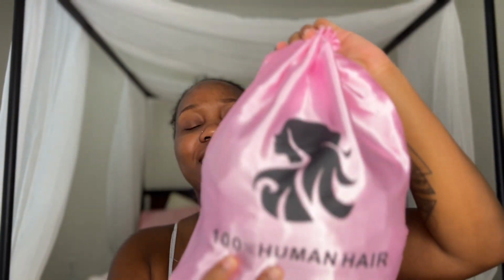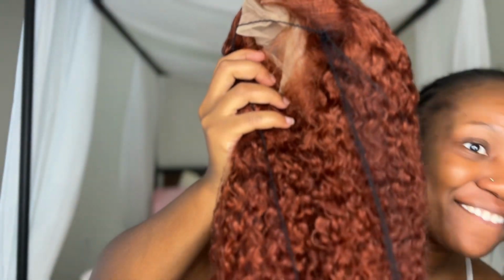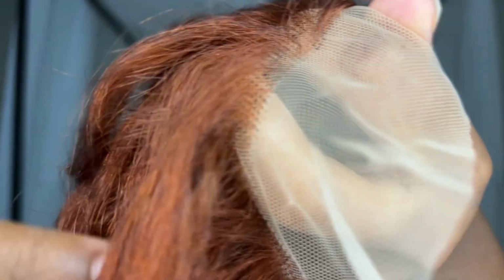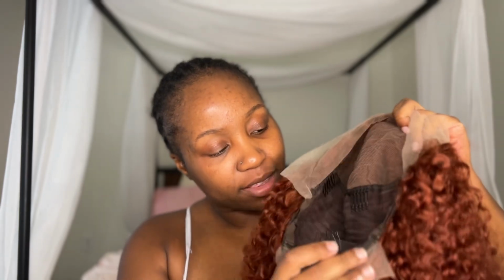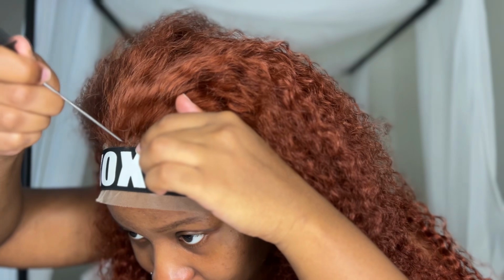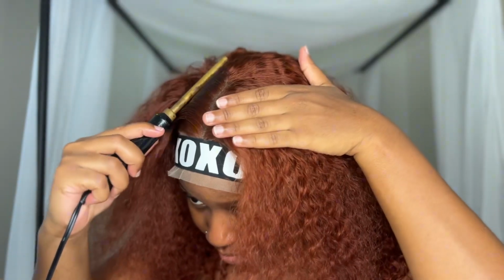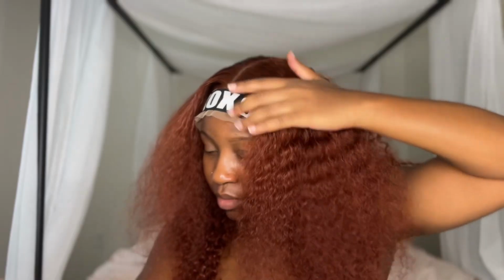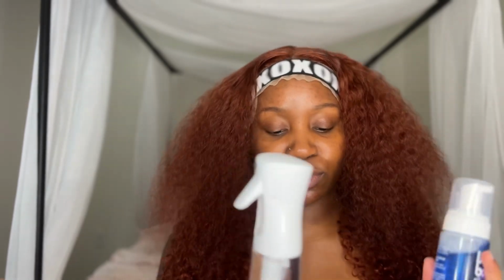Auburn Brown Kinky Curly Glueless Wig | Beginner Friendly Tutorial | Hair Install 👸🏾💕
✨Hey ya’ll, my name is Alice! Some quick facts about me is I don’t have social media but I do have a Pinterest 😉. Follow me at Alicethetics. I am NOW 27, and originally from Sierra Leone 🇸🇱 ✨

Products used:

Diffuser Attachment

Spray Bottle